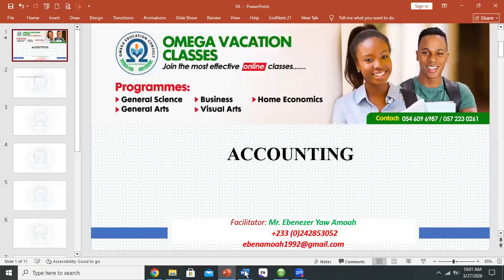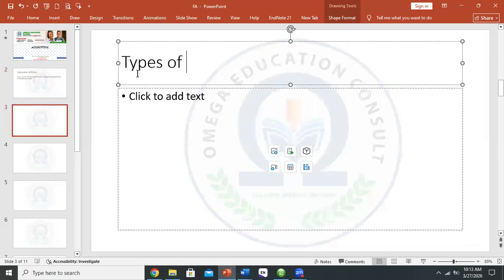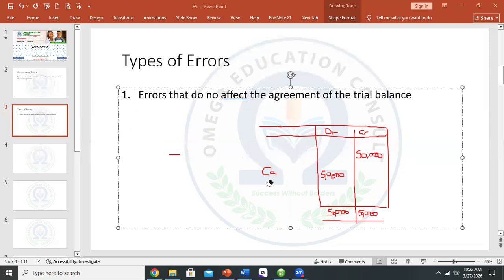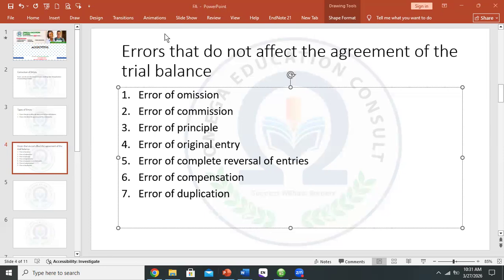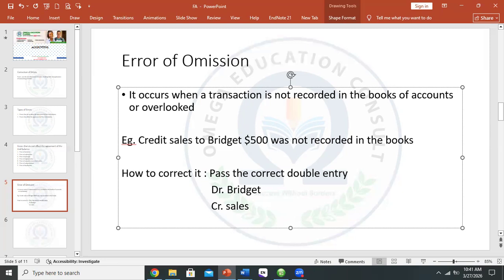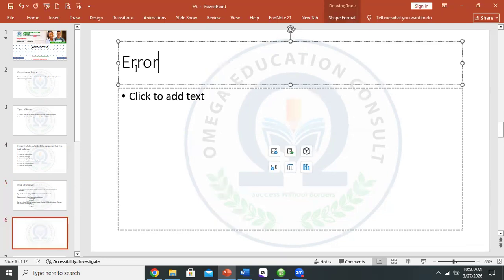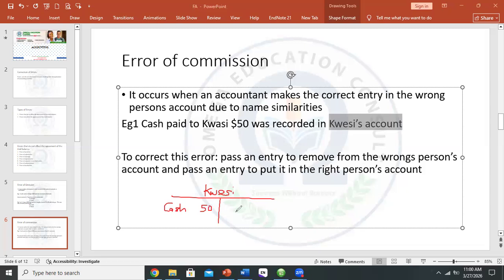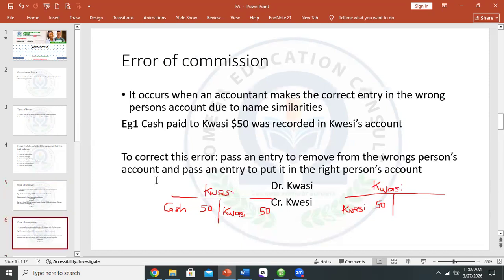Correction of Errors Lesson 1